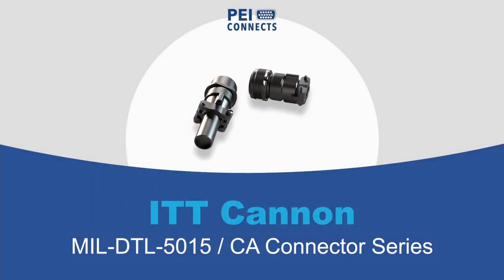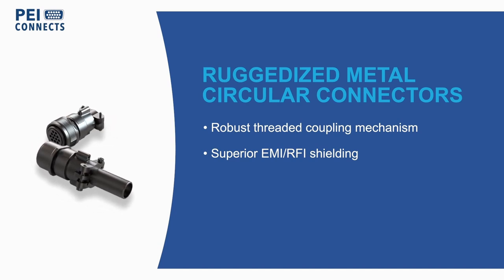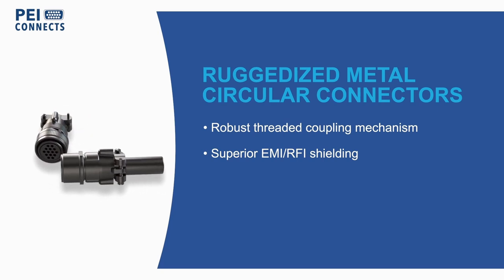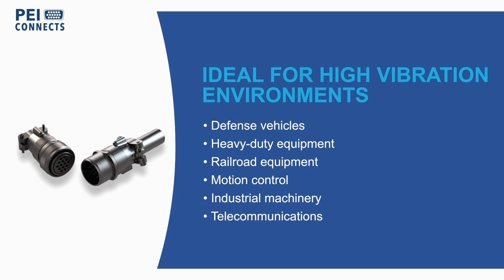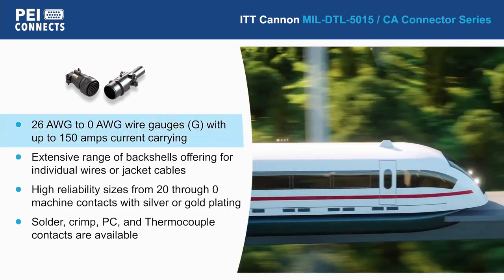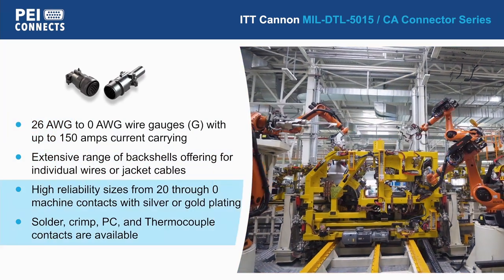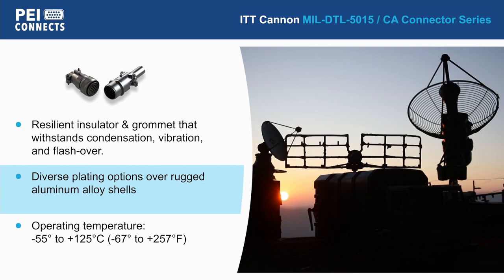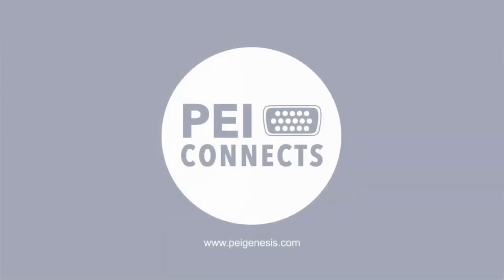ITT Cannon CA / MIL-DTL-5015 Series Connectors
ITT Cannon CA / MIL-DTL-5015 connectors are manufactured to MIL-DTL-5015 for use in very harsh environments. ITT Cannon / MIL-DTL-5015 connectors were originally designed as aerospace components and are popular, cost-effective, rugged commercial and military connectors.